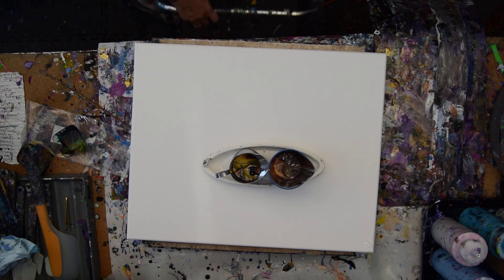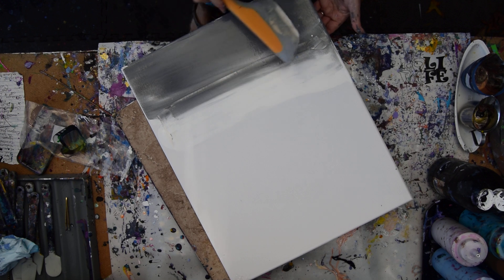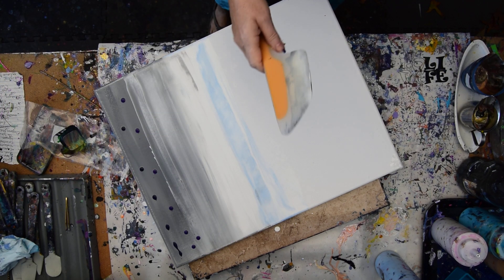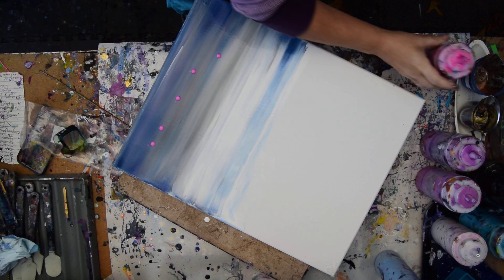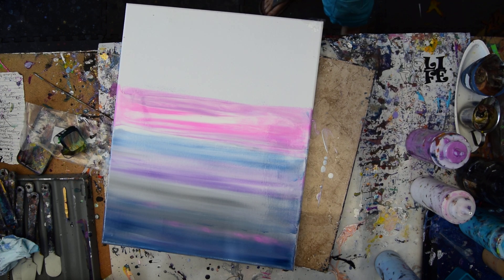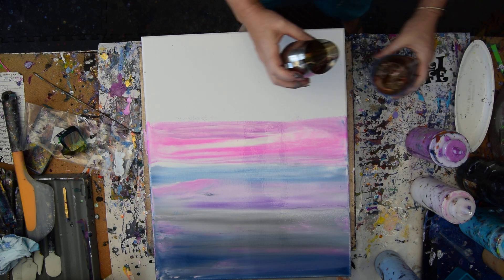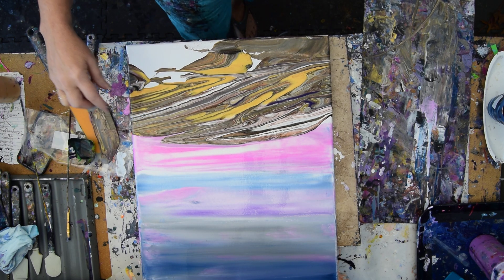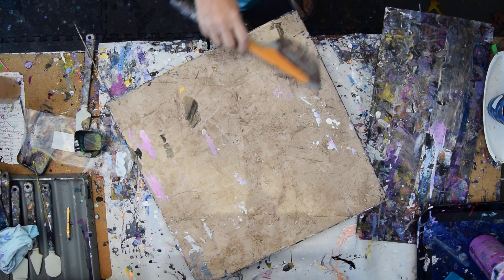Desert Series, Rock Ledges Tilted Swiped Twilight Sky Fluid Acrylic Artwork#6420 -1.19.19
I am using a 16" x20"  stretched canvas. All the paints I use are acrylic paints mixed with additives to help them flow more easily. All my colors are stored and mixed in squeeze bottles for ease of use. I have leftover colors in containers and I add. I spread a base layer of white and black paint to the top of the canvas for the grey sky I am after. I use my large silicone Oxo spatula to swipe across and continue adding and blending new colors all the way down most of the canvas from greys then blue and on to pink with purple all blended Ombre-d in soft stripes. I pour out mixed colors in looping ribbon dribbles overlapping and somewhat randomly on the bottom where the land or ledges will be. I add paint colors directly to the canvas from bottles that will combine with the mixed colors and create some "rest areas" I use an edge catcher to stop the paint from escaping when I tilt the canvas so the flow of paint for the ledges is more layers and on a diagonal. I use the length of a  bamboo skewer to move substantial amounts of paint from heavy areas and fill voids and to make small adjustments using the blunt end too. I use a squeeze bottle to cautiously add a couple of iridescent orange accent colors to my sky. I tiny touches of white edging the top of the rocky outcroppings to simulate moonlight. I use a propane torch is cautiously passed over the surface of the canvas to release any air in the paint that might result in bubbles forming while the artwork dries or leaving pockmarks if left to pop on their own. Warming the paint will also often encourage patterns to emerge because the paint in combination with the Floetrol used in my pouring mix encourages cells to form.